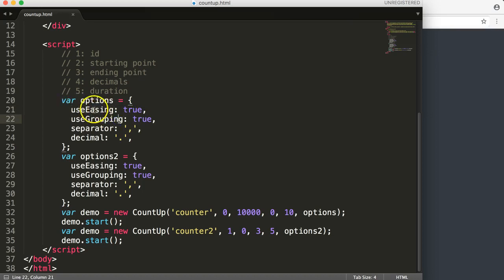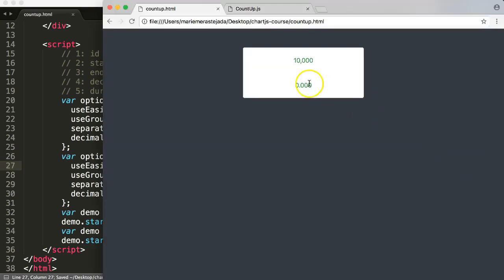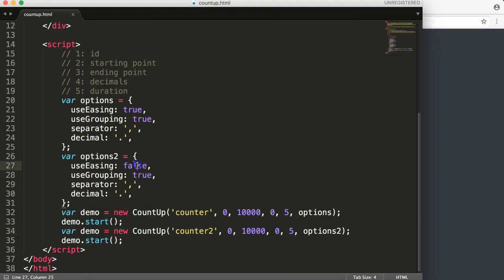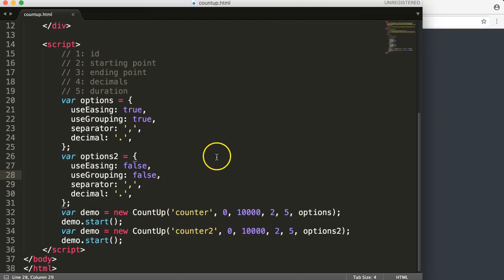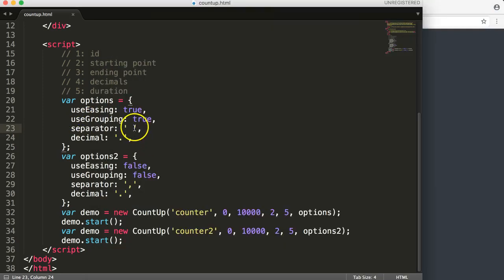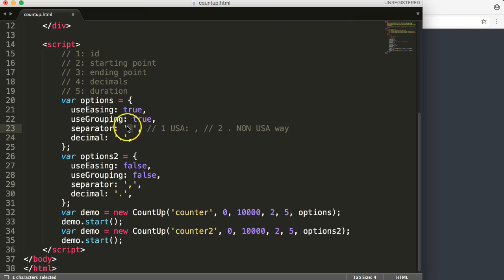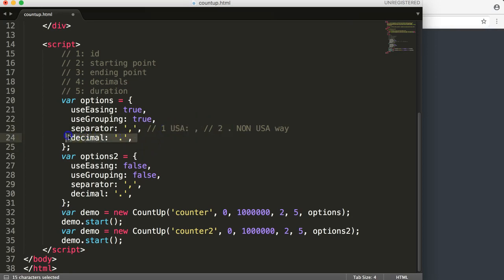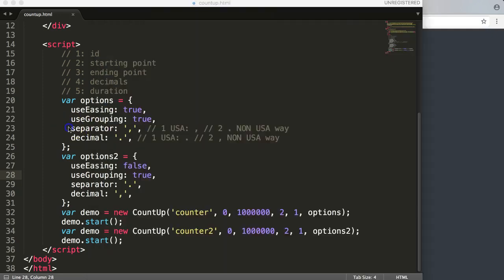CountUpJS understanding the options settings [3/5]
In this video you will understand all the options settings from CountUpJS. The options is an array of values.

// 1: useEasing is the fast to slow effect
// 2: useGrouping is basically making long numbers readable
// 3: separator is indicating which of the the character to use make the long numbers readable
// 4: decimals, which character you use for the decimals

Count Up JS is a very basic function with the goal to make number effects counting up or down. It is fun and really great to combine with some other items such as ChartJS.